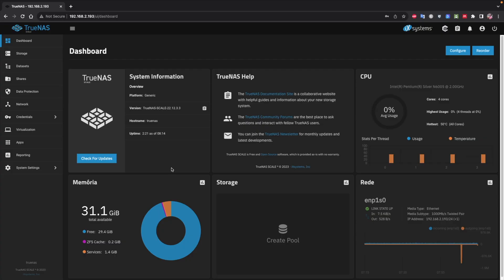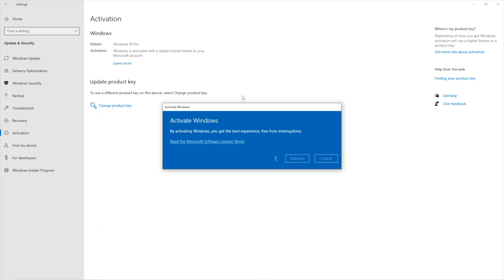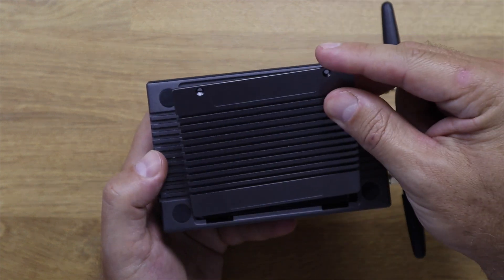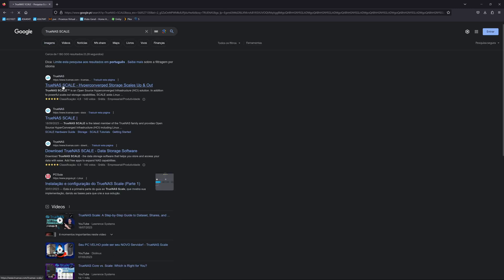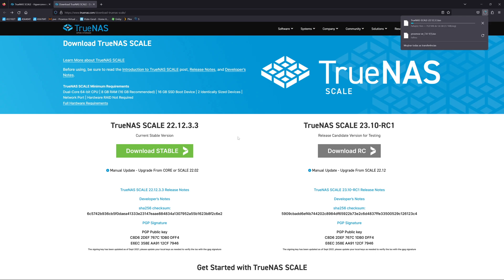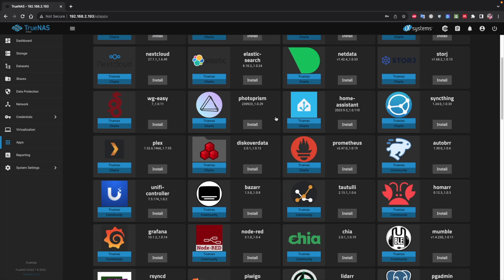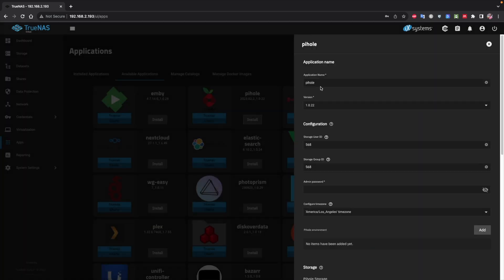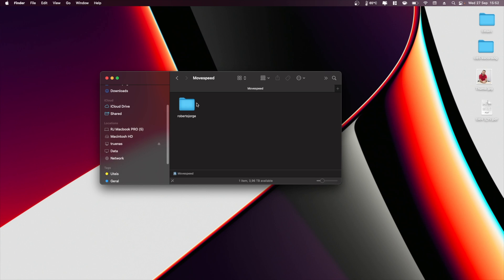How To Turn Any Computer into a NAS and Server | TrueNas + GOWIN + Movespeed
✅ RECORDING GEAR: ✅

00:00:00 Intro
00:01:44 GOWIN R86S-U4
00:02:44 NVME SSD Movespeed 4TB
00:04:16 Installing TrueNas Sclale
00:07:21 TrueNas Scale Dashboard
00:08:35 Installing Apps on TrueNas Scale
00:10:35 Why Use GOWIN + Movesp